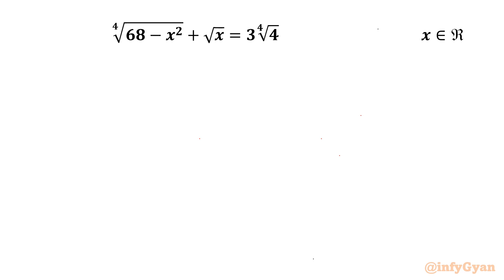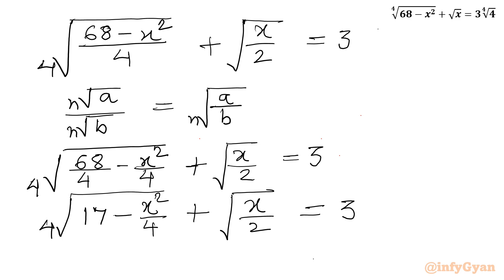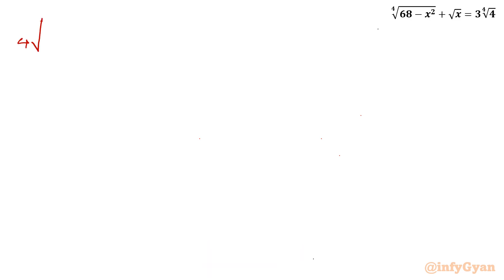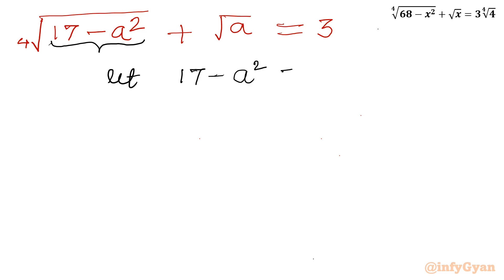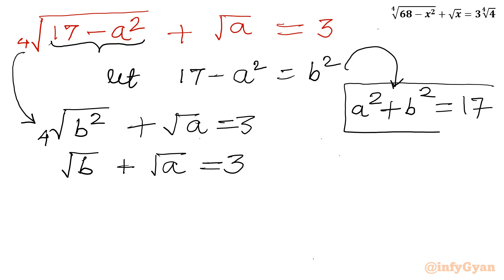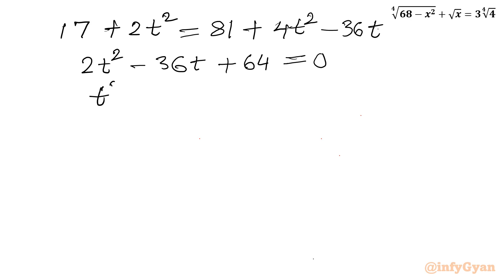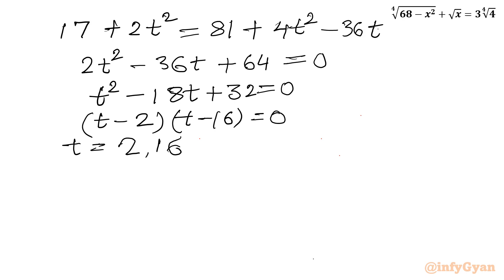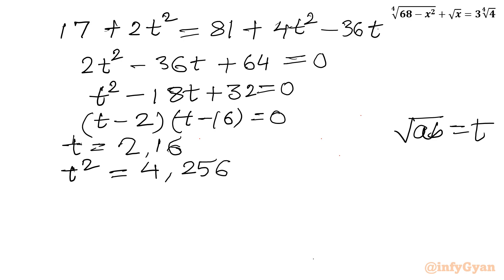Math Olympiad Preparation | Algebra | A Nice Radical Equation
In this algebraic video, we explore an intriguing radical equation that’s sure to challenge your algebraic skills. This problem is an excellent exercise for anyone preparing for Math Olympiad or simply looking to deepen their understanding of advanced algebra. Follow along as we break down the steps to solve this complex equation, and try to solve it yourself before we reveal the solution. Perfect for students and math enthusiasts alike!

📌 Topics Covered:

Radical equations
Algebraic manipulation
Problem-solving strategies
Quadratic equations
Substitutions
System of equations
Real solutions

Time-stamps:

00:00 Introduction
01:33 Exponent laws
03:08 Properties of radicals
04:07 Substitution
06:05 Solving system of equations
09:04 Quadratic equations
12:03 Complex solutions
12:40 Real solutions
12:48 Verification